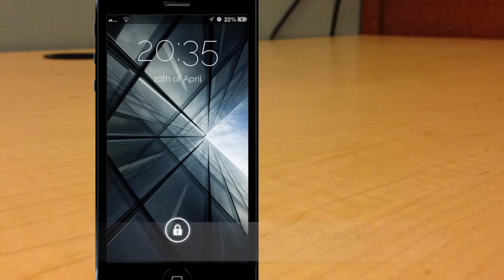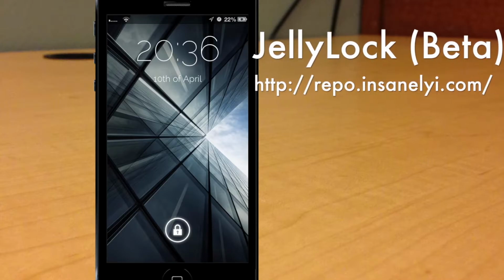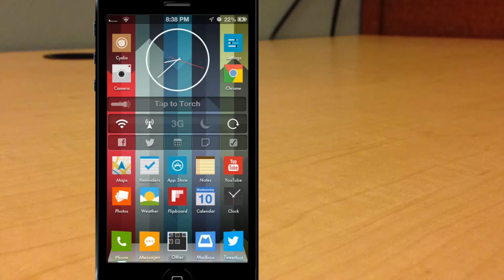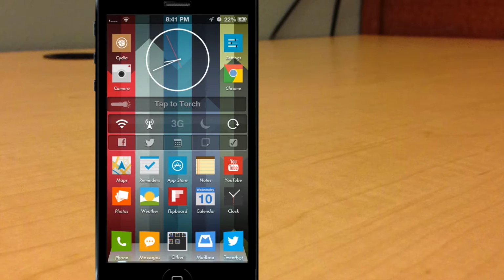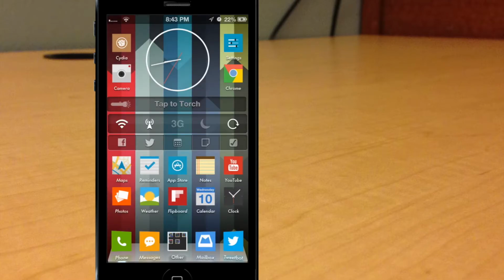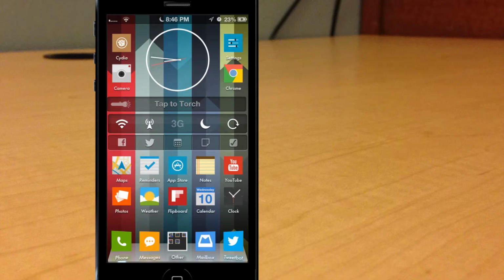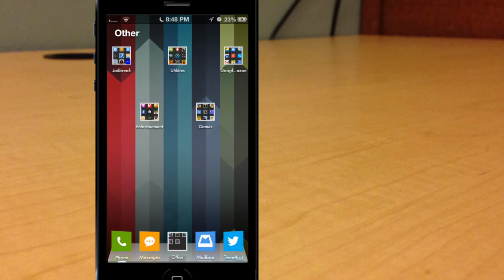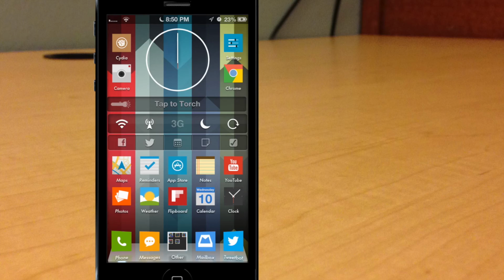Jailbreak Tuts: Jacob's Favorite iPhone Jailbreak Tweaks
In this video, Jacob will be talking about some of his favorite tweaks and themes used on his jailbroken iPhone 5! Here's a list of all the Tweaks/Theme Names used:

Themes:
dlsk - thin
Minimal MIUI

Tweaks:
Springtomize 2
JellyLock (Beta)
TransparentCameraBar
Active Dock
Dashboard X
Auxo
Zephyr
Activator
Gridlock 2.0
Folder Enhancer
LiveWire

Check out wikijackson.com for other great unboxings, reviews, and tutorials.
to view some of our awesome custom made computers for sale!

Links

Other